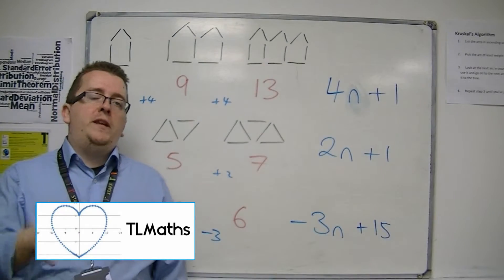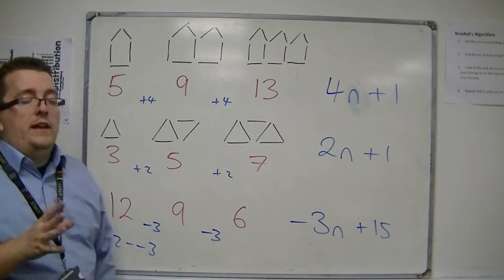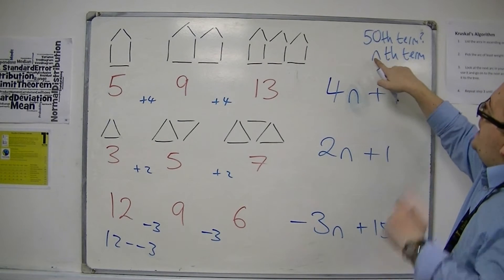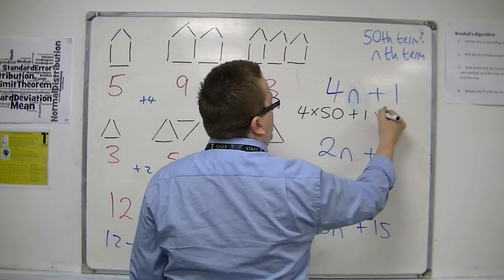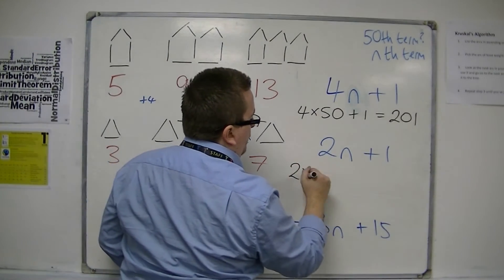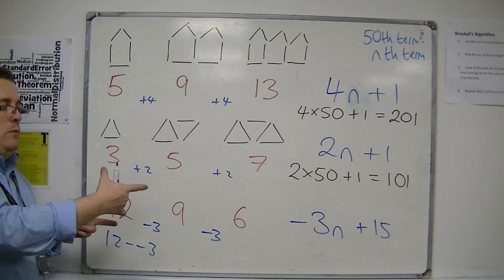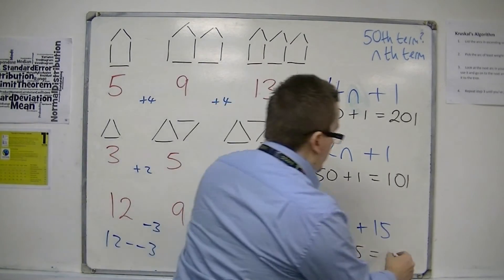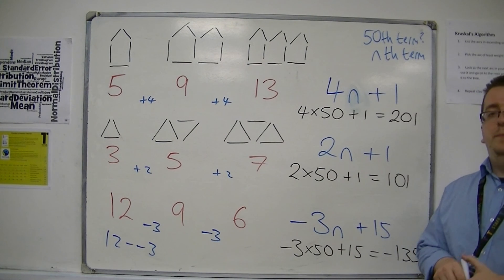GCSE Maths from Scratch 16.03 Substituting into the nth term